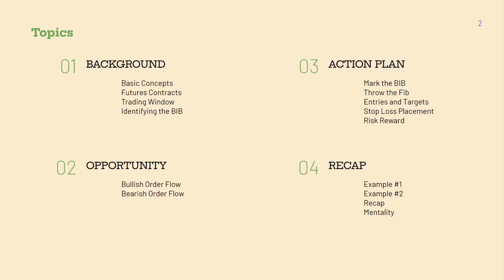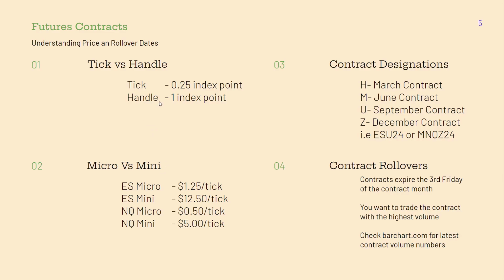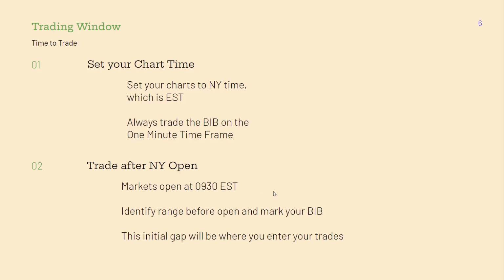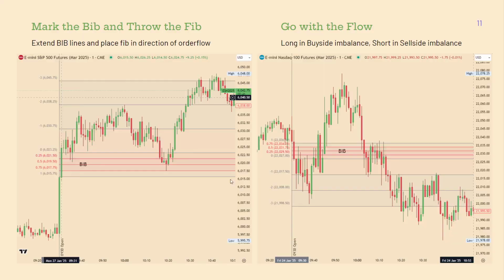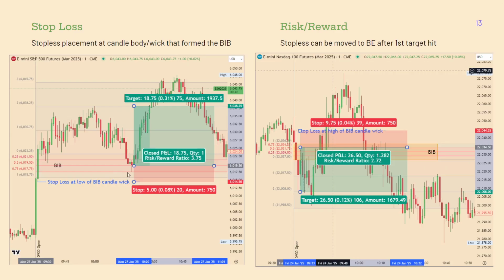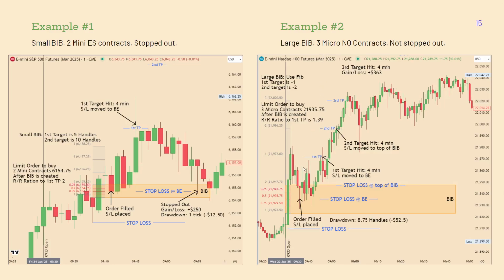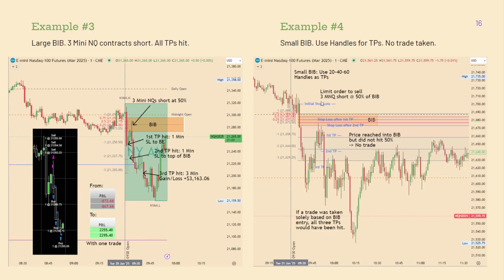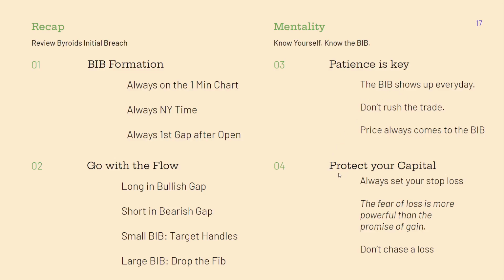BIB initial training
This is the introduction of Byroids Initial Breach. The BIB is a trading tool that requires no bias, no news events, no manipulation, no fancy techniques. It shows up every day to reward your patience.